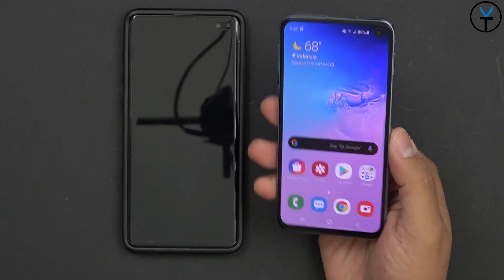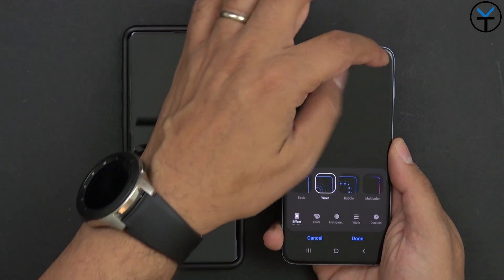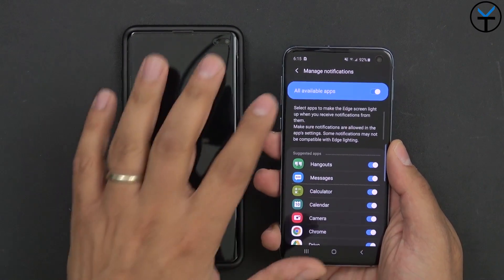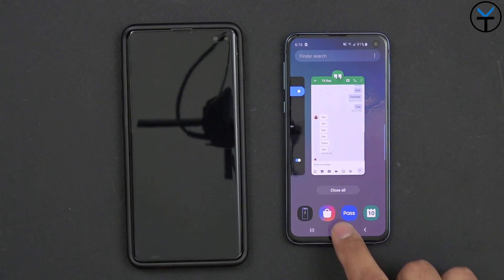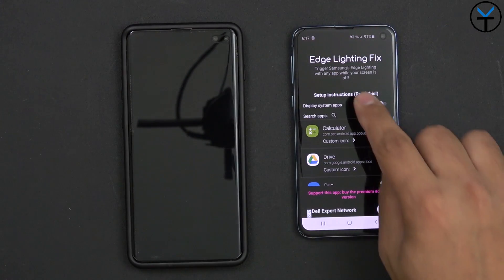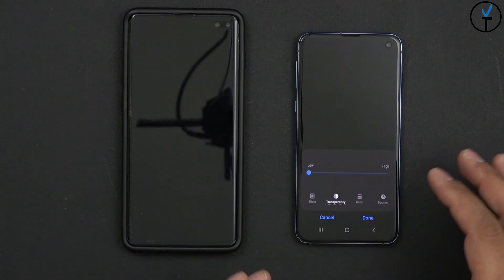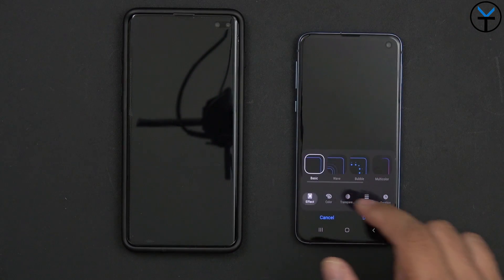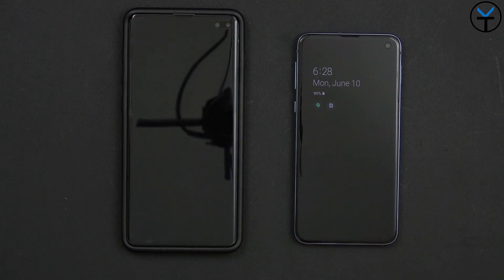Fix Edge Lighting To Show all Apps On Your Samsung Galaxy S10e/S10/S10 Plus And More (One Ui Tricks)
If you miss having a notification LED light on your Galaxy Phone and you are frustrated with the edge lighting not working for all your applications. Today's video will help get that problem fixed with this easy app.

B&H Dealzone:

Amazon Daily Deals: